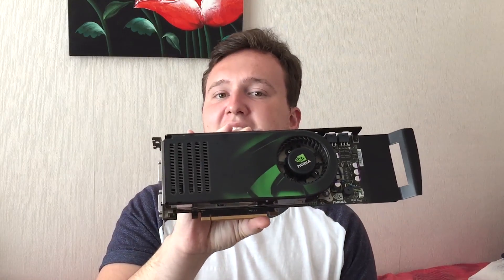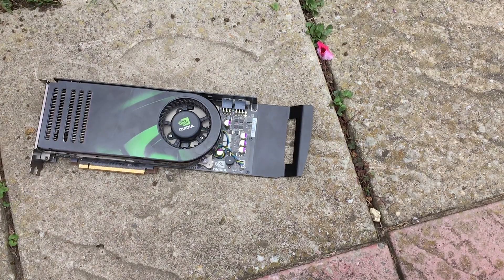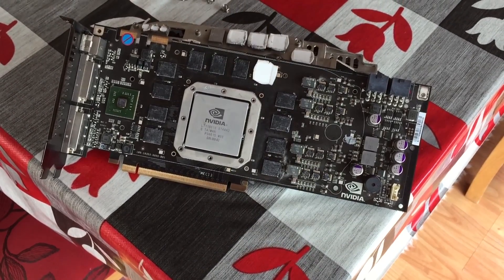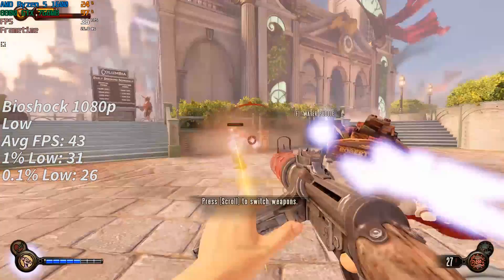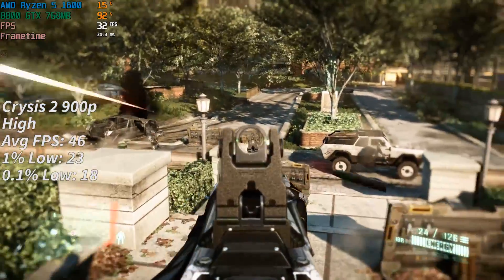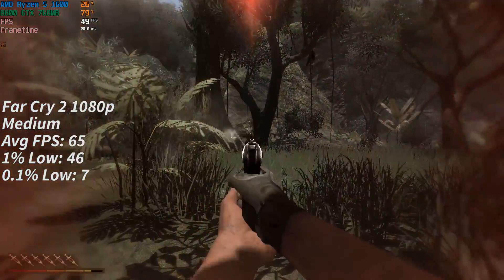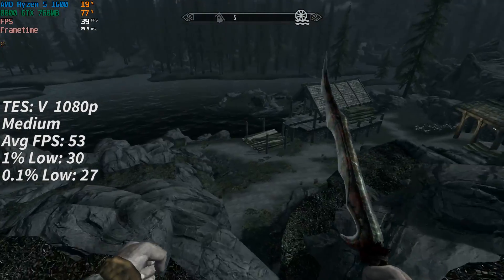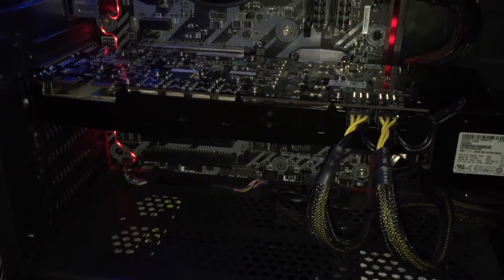A Look Back At The Legendary Nvidia 8800 GTX | The First DX10 GPU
The 8800 GTX is  a graphics card featured in plenty of retrospective videos, but it's with good reason. Once the fastest and most expensive graphics card on the market,  it changed the way we play games thanks to it's status as the very first DX10 GPU.

Back in 2006 this was the card to buy if you wanted unrivaled performance and money was of no object, but today even integrated graphics would give it a good run for it's money. None the less, let's take a look at what makes this card great, and see what it can do in games.